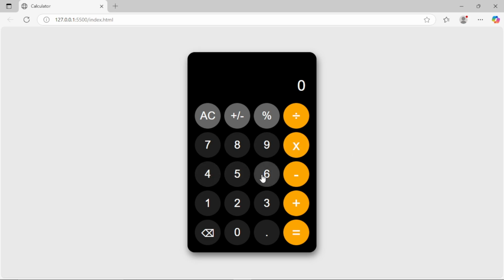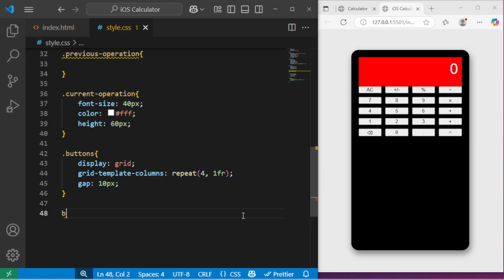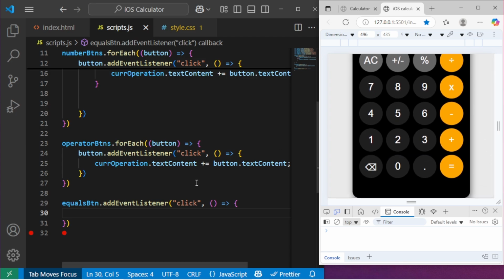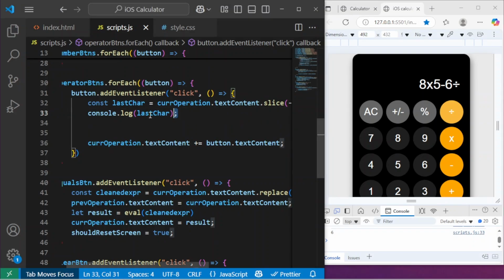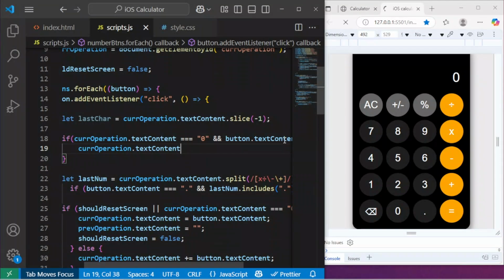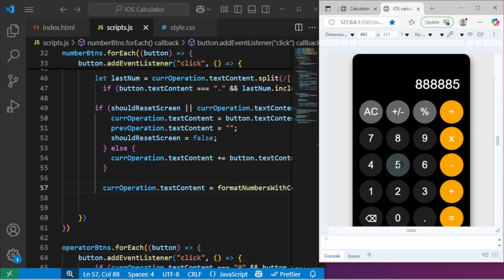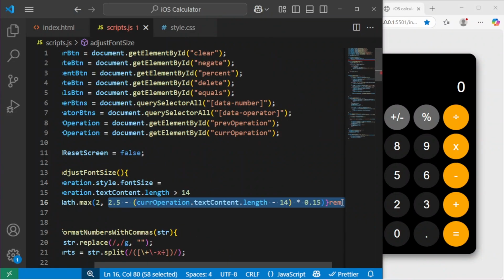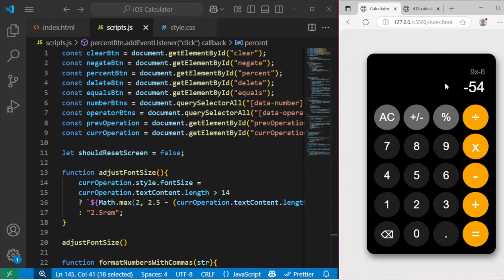Create Fully Functional Calculator App with JavaScript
Learn how to create a fully functional iPhone calculator App using just HTML, CSS and JavaScript || Intermediate JavaScript Project

Grab the division & delete symbol here ( ÷ , ⌫)